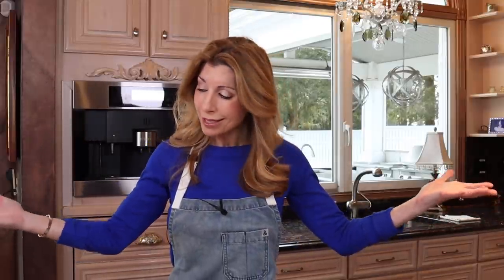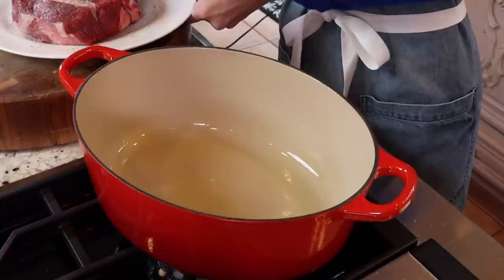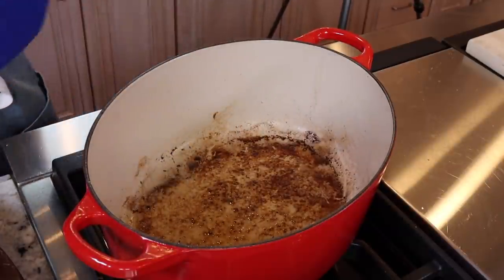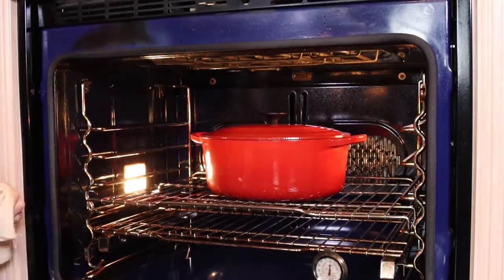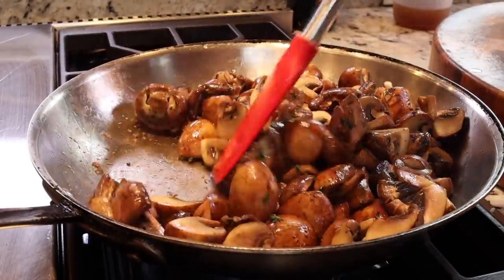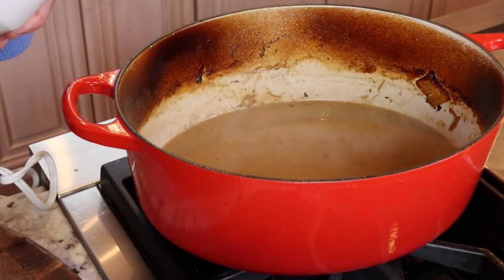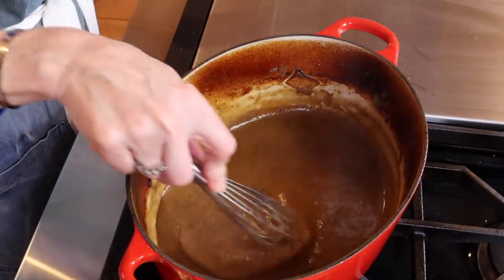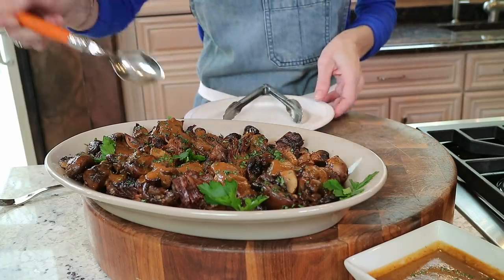Pot Roast in a Dutch Oven | COOKING THE CLASSICS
In this Video: I'll show you how to make a moist and tender Pot Roast in a Dutch Oven. New Series: Cooking the Classics! Episode #1

Pre-Order for my CookBook is Now available; Cooking from Scratch with Shereen.. Because you Can!

KITCHEN GEAR:
▶️ Le Creuset Oval Dutch Oven
▶️ Boos Chopping Block
▶️ All-Clad 12-inch Skillet